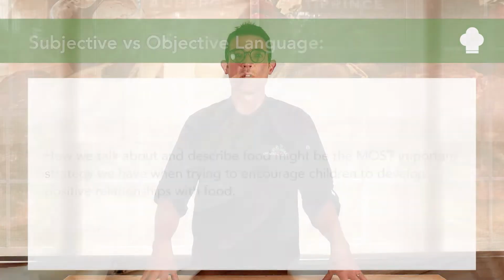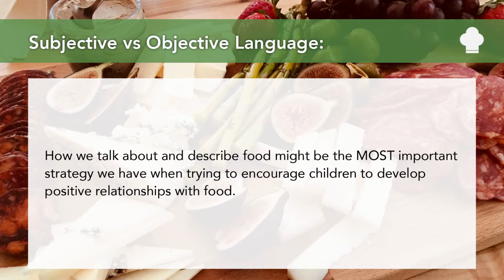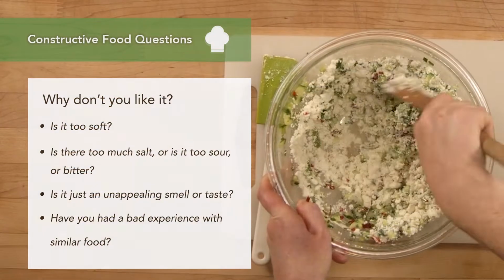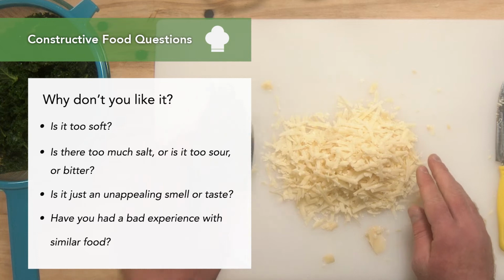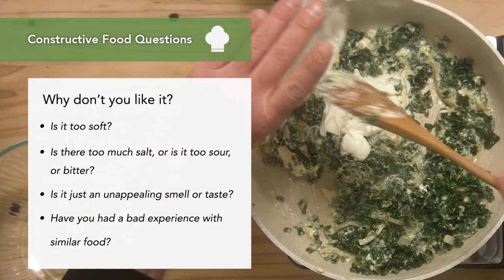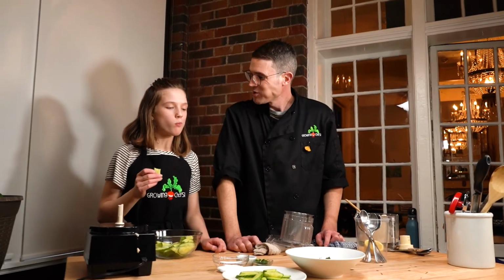The importance of food language: how we talk about food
Teaching the Curriculum Through Food video series

The importance of food language: how we talk about food (6min) details how adults can model good food language to change how children approach, react to and understand food.